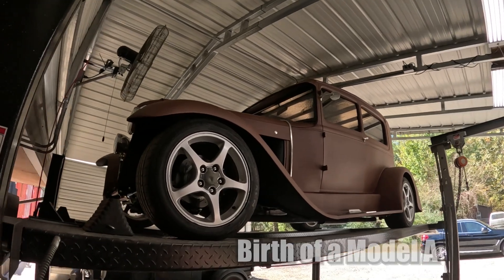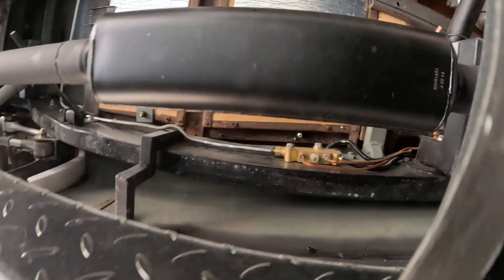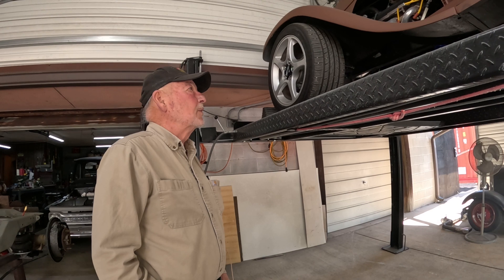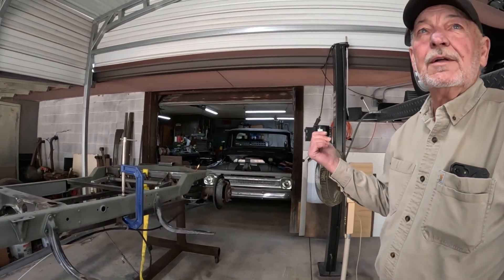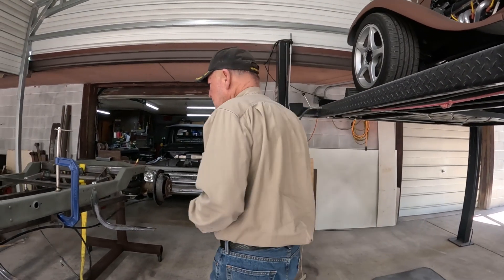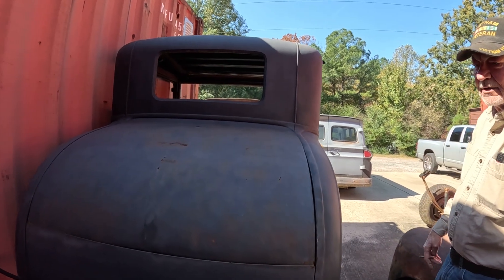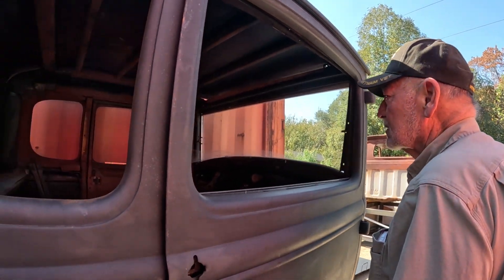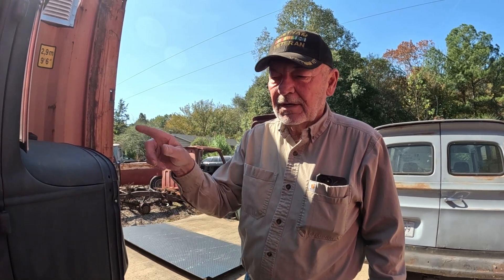Birth of a Model A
Bob shows us the beginnings of a Model A project in Sweetlips.